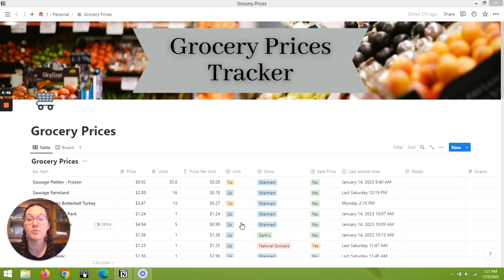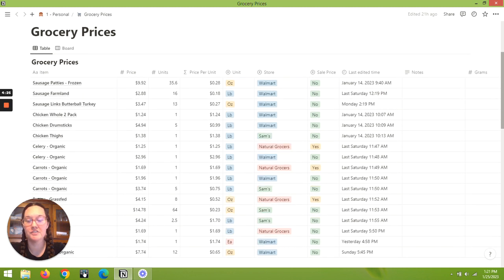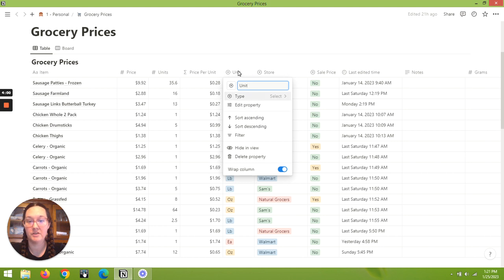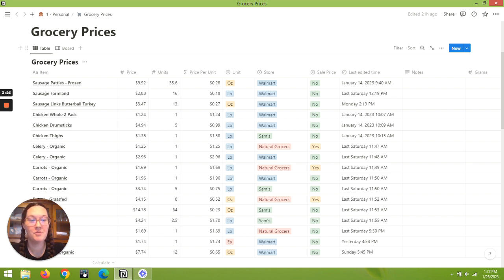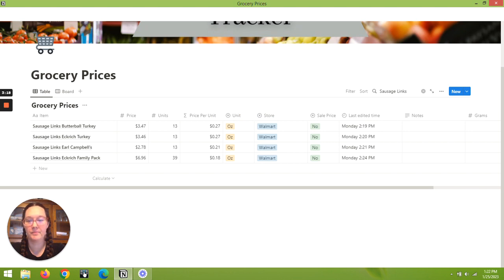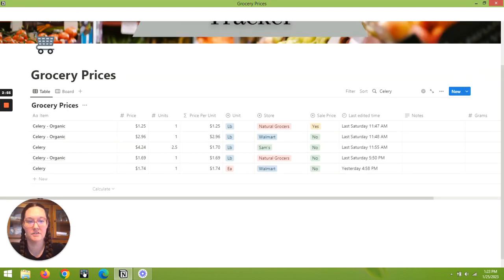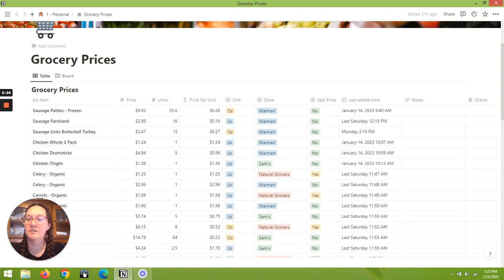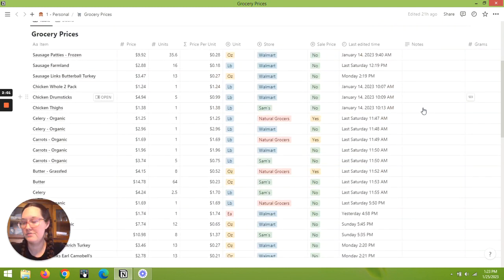Grocery Prices Tracker for Notion - Demonstration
Use this template to save money on your grocery budget by tracking prices on similar items!

Grab my FREE PDF "Top 7 Tips to Save Money on Groceries"

Etsy Listing